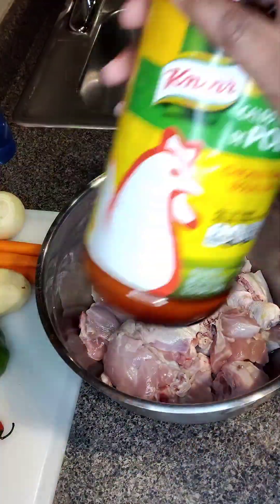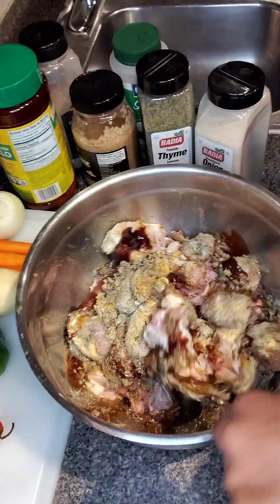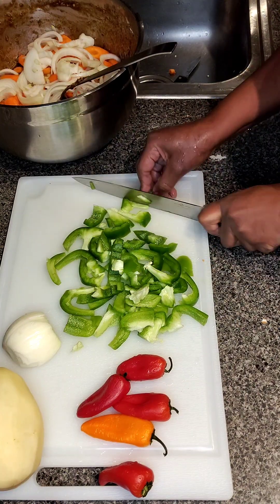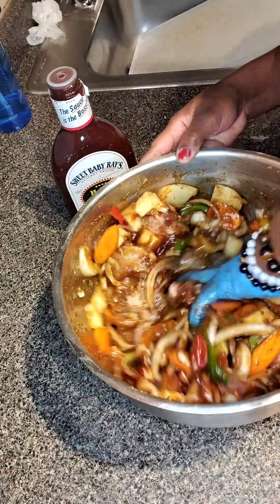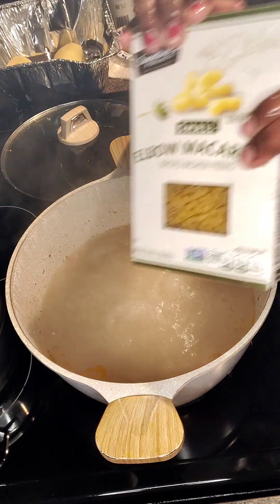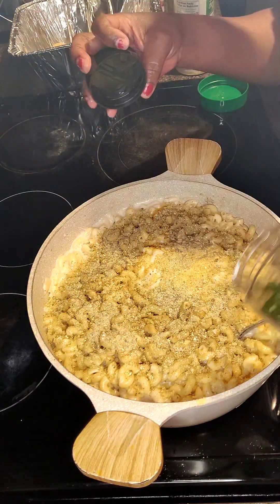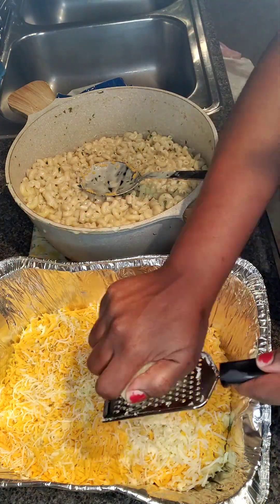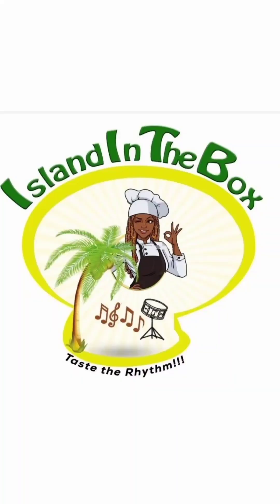BBQ 🍗 BAKED MAC 🧀